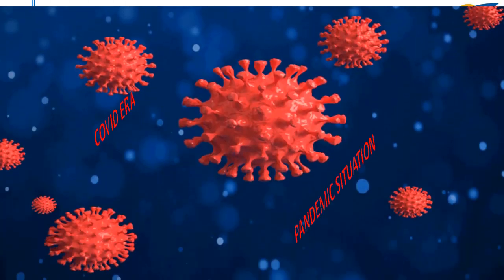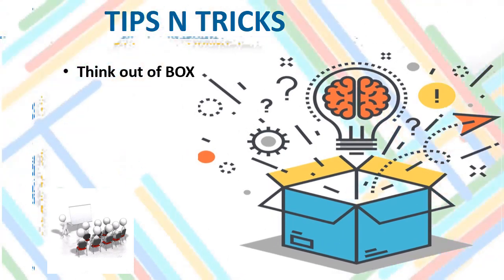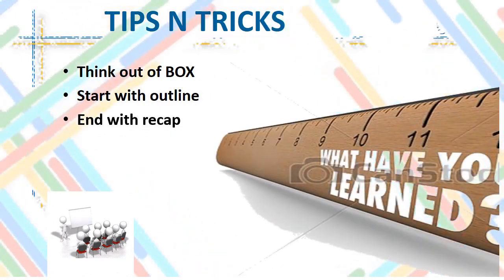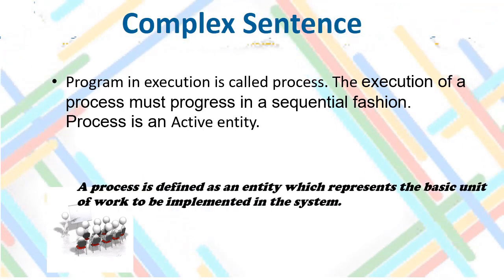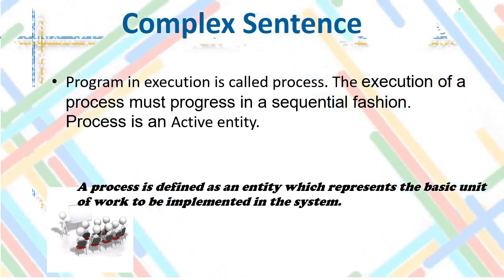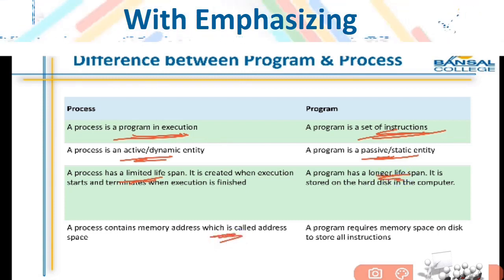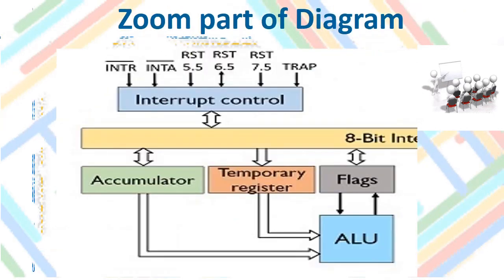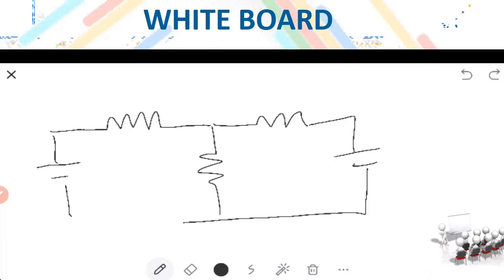Effective Online Teaching